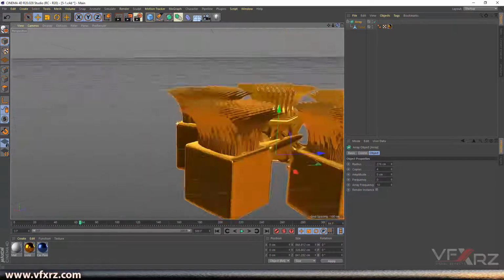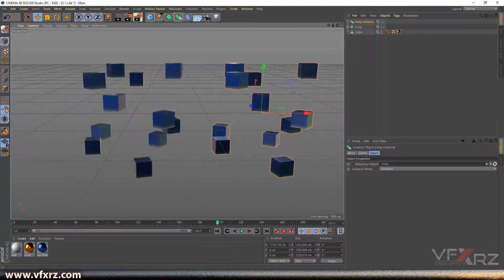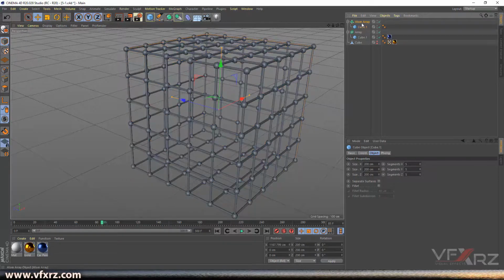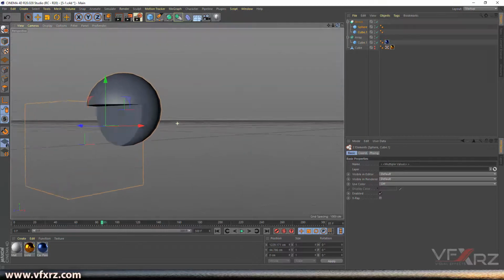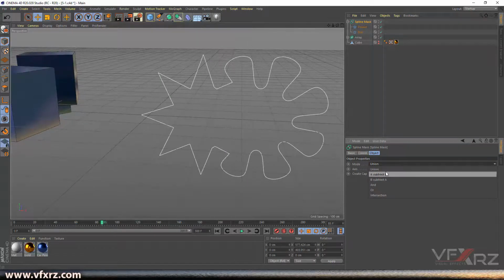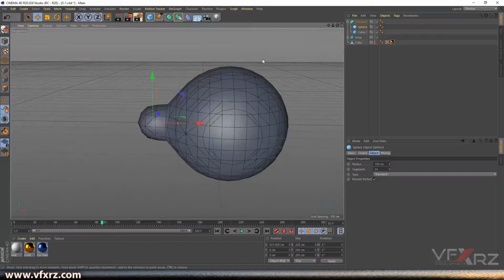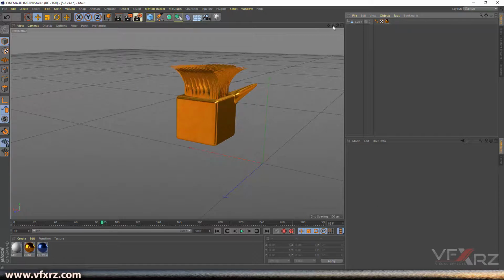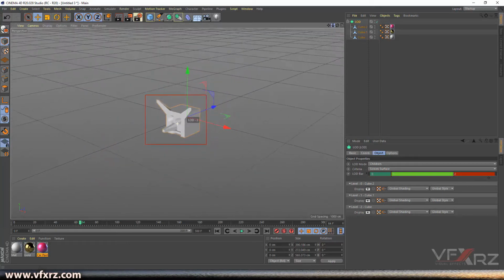Cinema 4D R20 MasterClass Tutorial Part 5 of 10 | Modeling Objects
Hi there,
Cinema 4D is the perfect package for all 3D artists who want to achieve breathtaking results fast and hassle-free. Beginners and seasoned professionals alike can take advantage of Cinema 4D’s wide range of tools and features to quickly achieve stunning results. Cinema 4D’s legendary reliability also makes it the perfect application for demanding, fast-paced 3D production, and a range of attractively priced software packages is available to fit any artist’s needs.